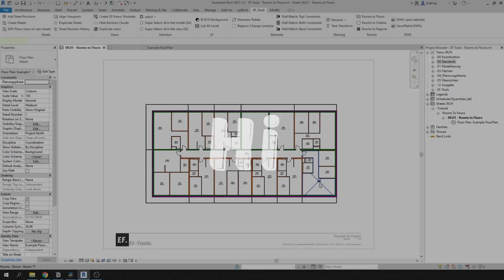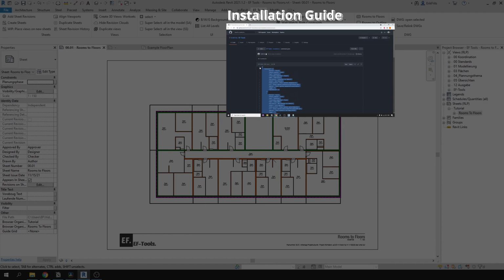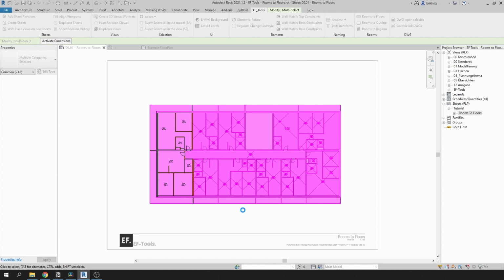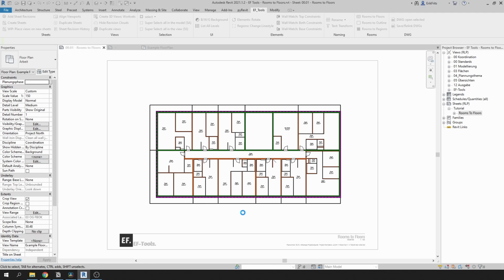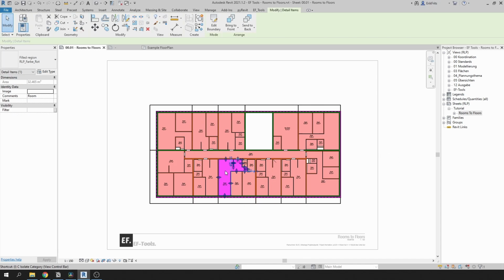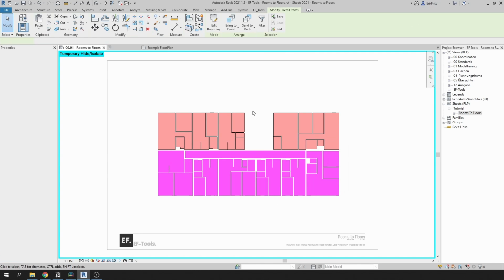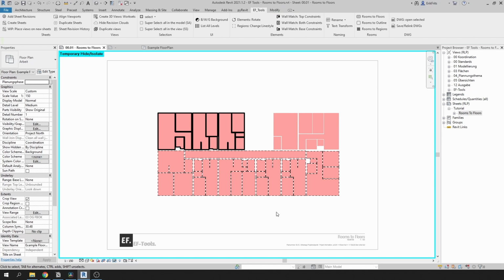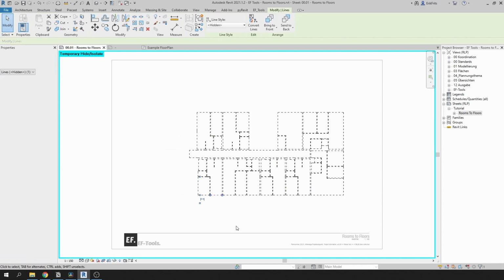Transform Rooms into Floors and Regions in Revit with EF-Tools (Free Extension)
🎥Chapters:
0:00 Intro
0:14 Logo
0:23 EF-Tools
0:30 Create Floors from rooms
1:22 Create Regions from rooms
1:55 Change Region's LineStyles
2:36 Create Outlines from rooms
2:59 Outro